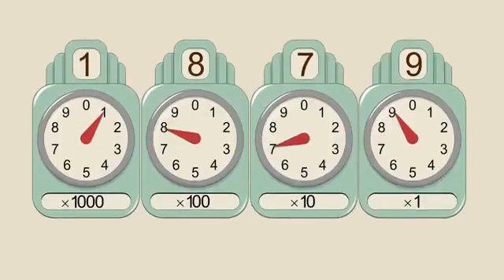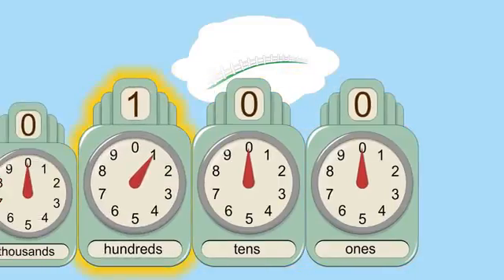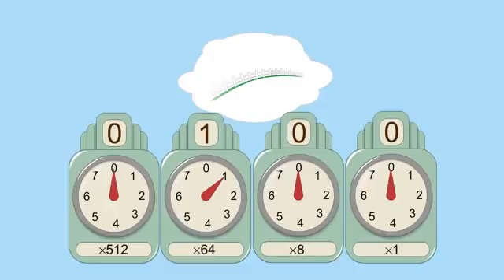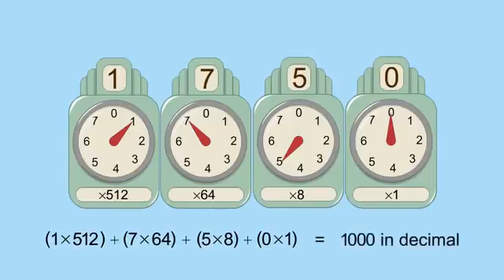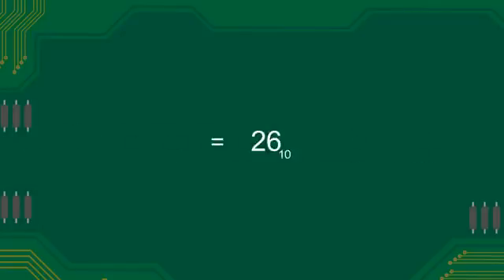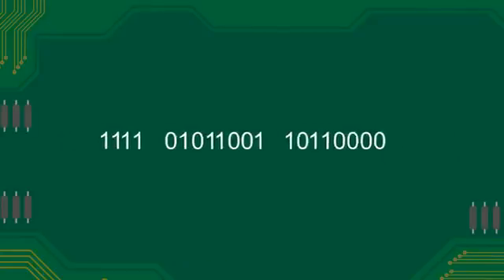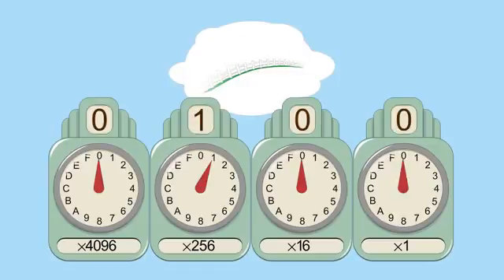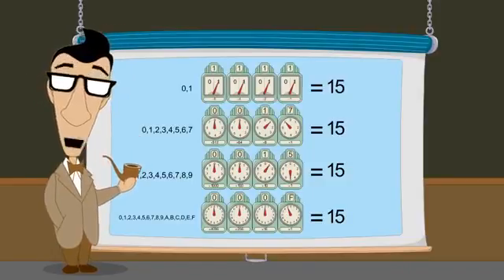Decimal, Binary, Octal & Hexadecimal 360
أشارك الفيديو على هذه القناة للأغراض التعليمية فقط مع كامل الاعتراف بحقوق الناشر الأصلي MyWhyU